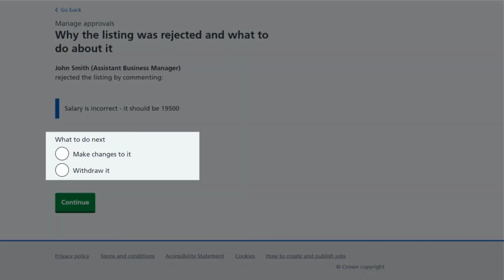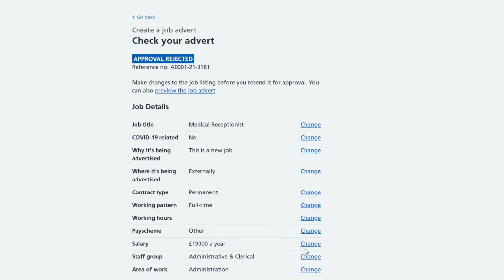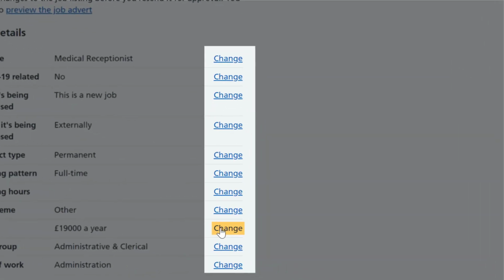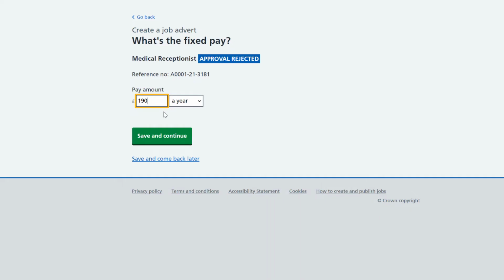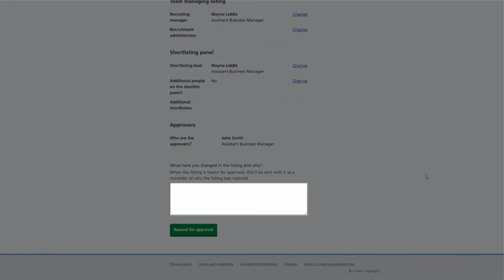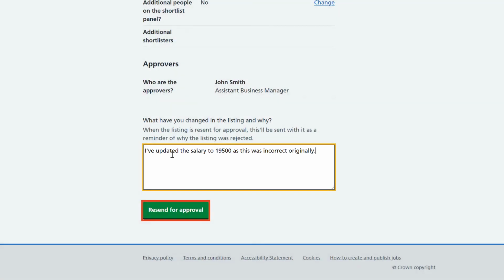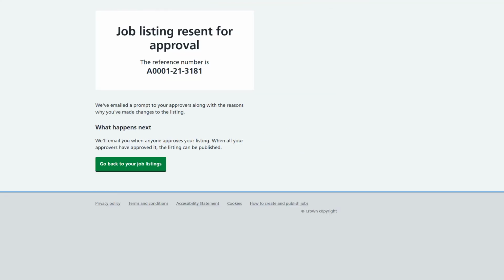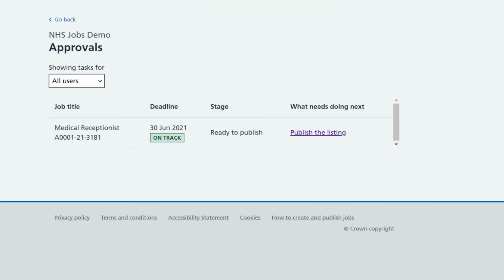Employer - NHS Jobs - How to respond to a rejected job listing approval - Video - May 21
In this video, you'll learn how to respond to a rejected job listing approval in the NHS Jobs service.